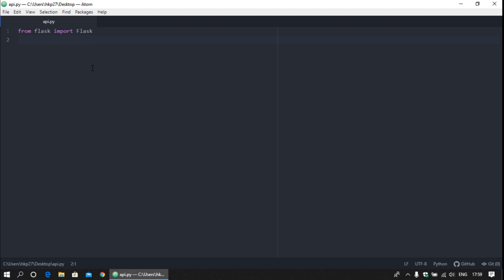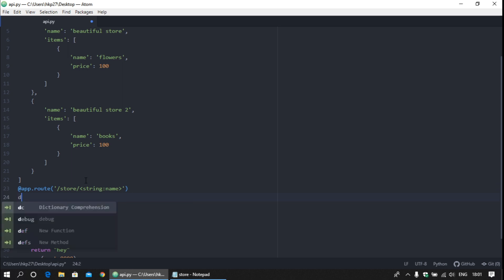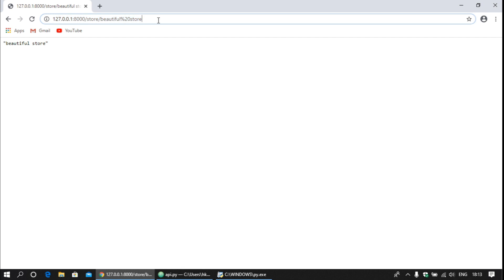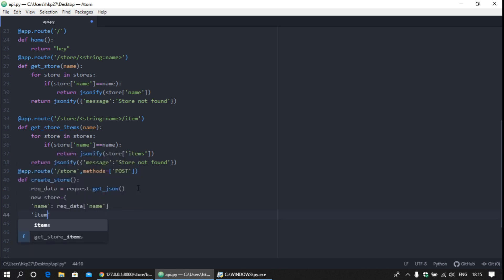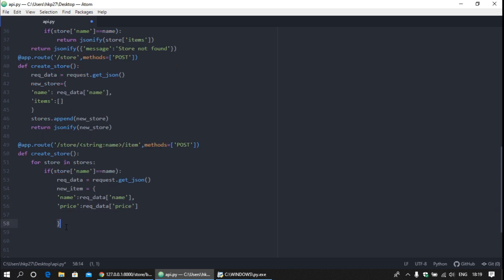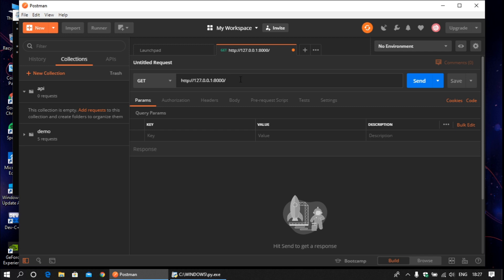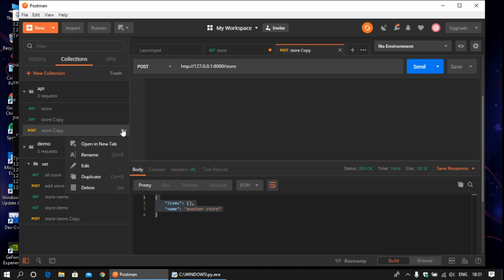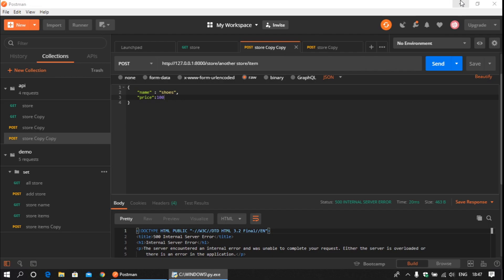Creating a REST API using python-flask and test using postman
In this project we will use Python Flask along with postman to test the api

To install libraries:
   1) "pip install flask"
   2) "pip install jsonify"
   3) "pip install request"
Link to download postman:

for any query feel free to contact me or write down it in comment section.And if you find my video helpful then don't forget to hit the Like button and Subscribe to my channel.